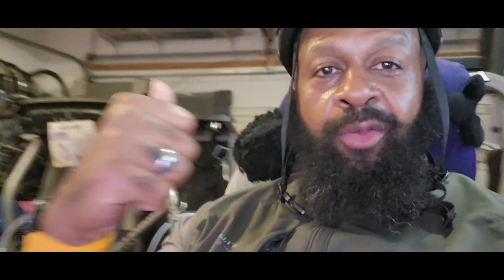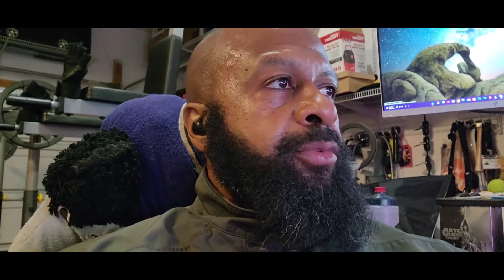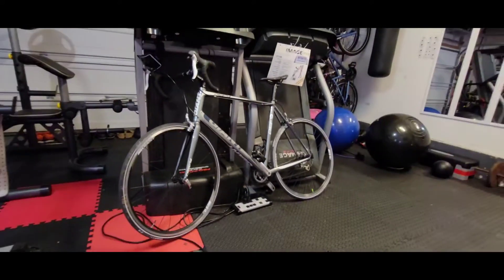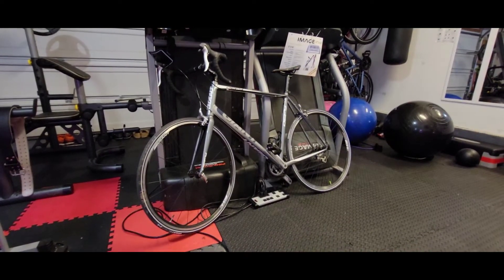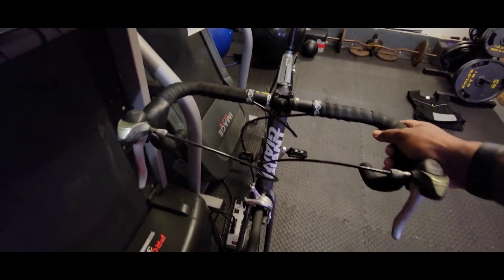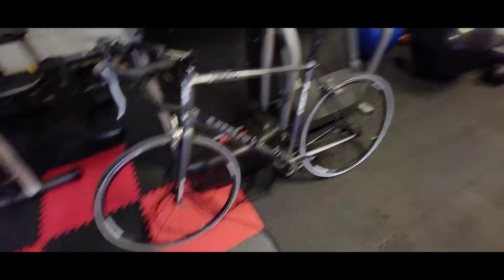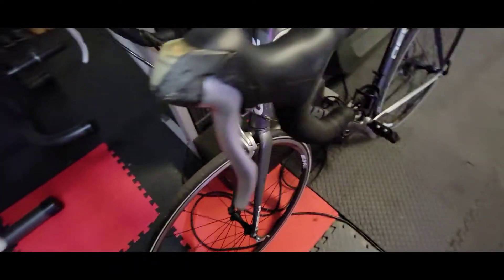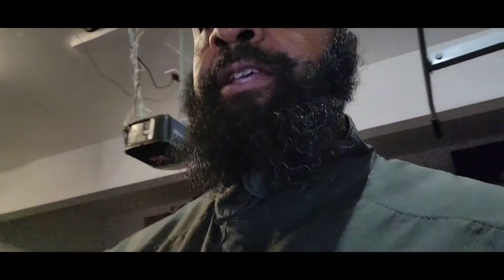GIANT DEFY 5! MY FIRST ROAD BIKE!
Purchased this bike from Facebook market place and got a really good deal for it! the bike is well maintained and the ride is sooooo smooth! be on the lookout for lots of footage on this beast!